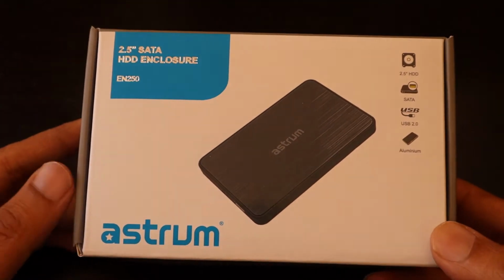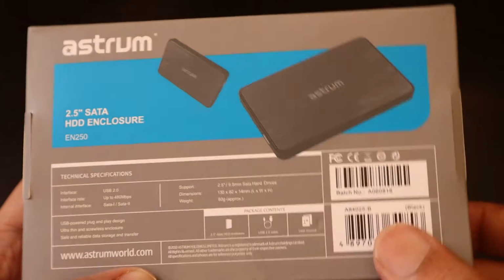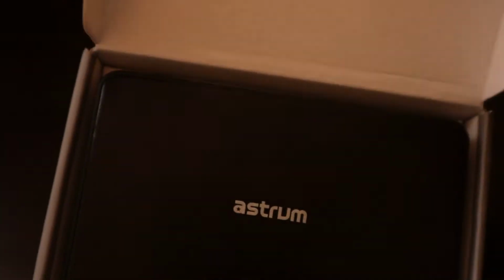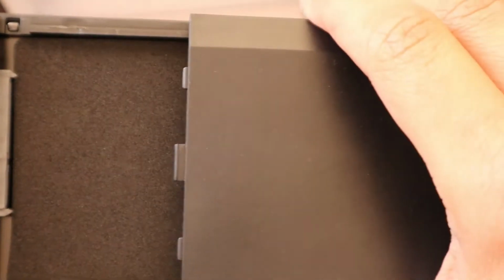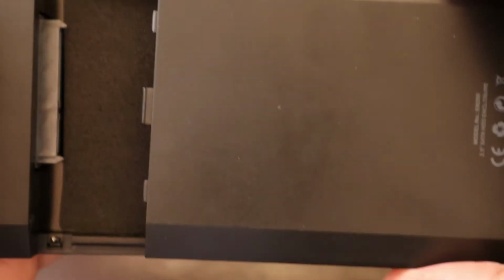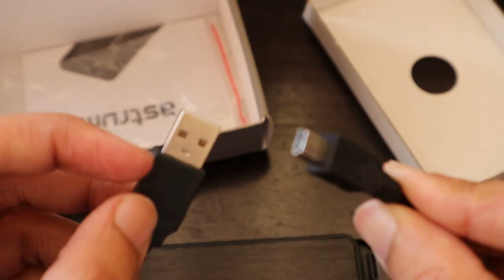Astrum 2.5" SATA HDD Enclosure USB 2.0 Review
Bought Astrum 2.5" SATA HDD Enclosure from Tech House in Fordsburg for R 150 but being USB 2.0 the speed is very slow and it will take so much more time to transfer data between devices. You shall not buy old technology if there is a new one available in the market. Replaced the same with the Orico USB3.0 enclosure which was only 39 rands more than this one! Thanks!

The Lifes Way,  Johannesburg, South Africa, Tech Blogger, Youtuber, Aashish Rai Jain, 10 Years of The Lifes Way,

1. Canon M50 Mirrorless Camera
2. Rode VideoMic
3. Tripod
4. Pilot Pens
5. Xiaomi Bedside Lamp 2
6. Samsung Smartphone